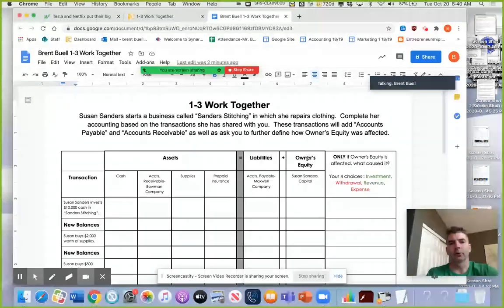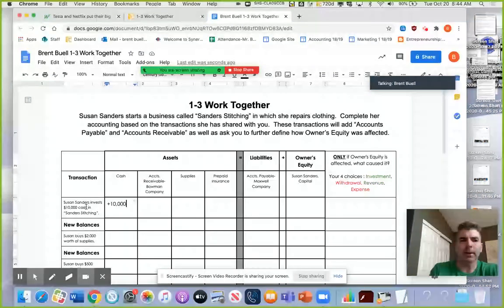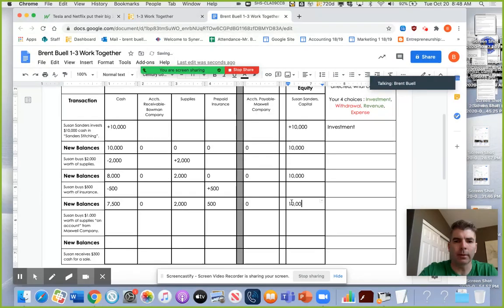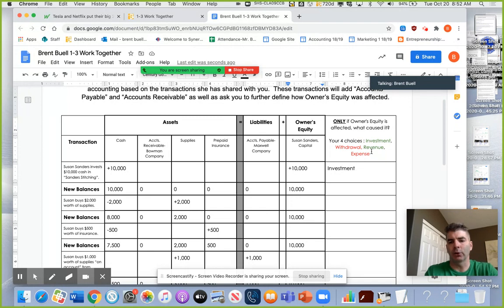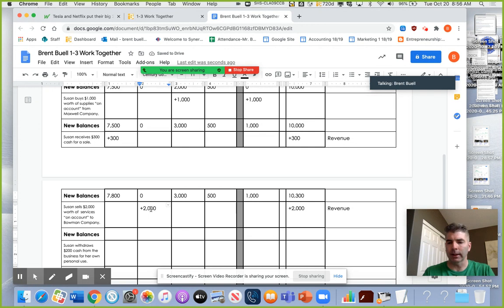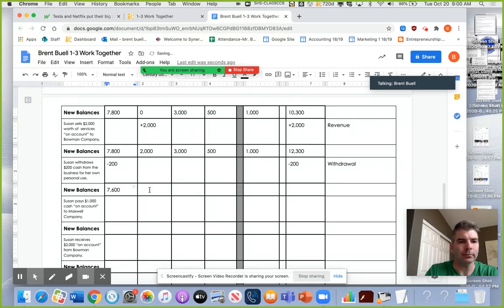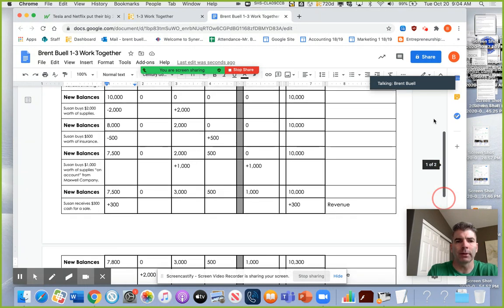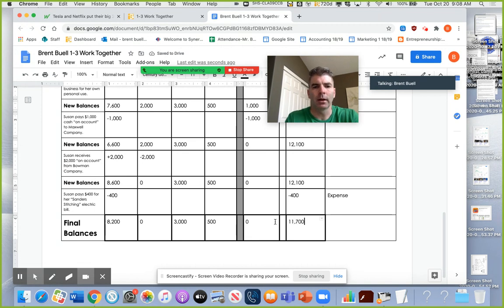Tutorial for 1-3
Here is a video of the instructions for 1-3.